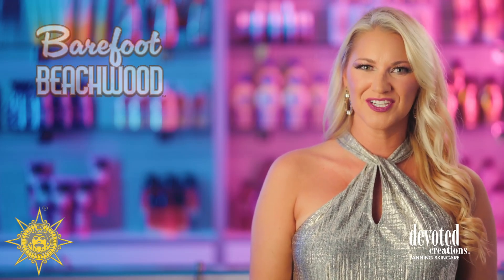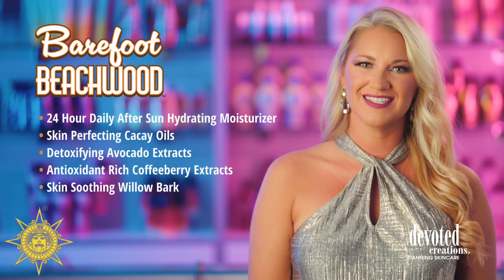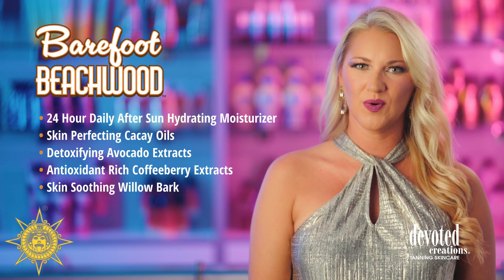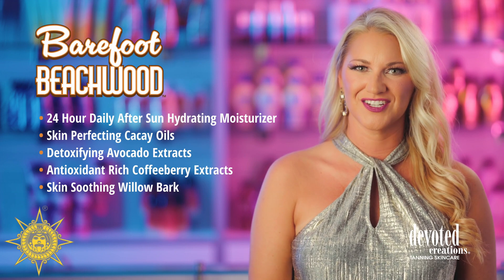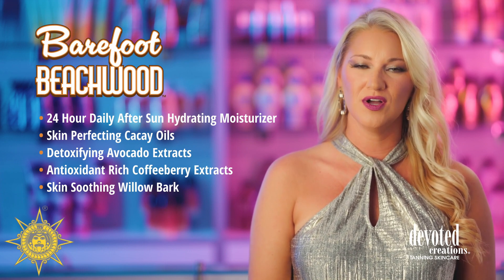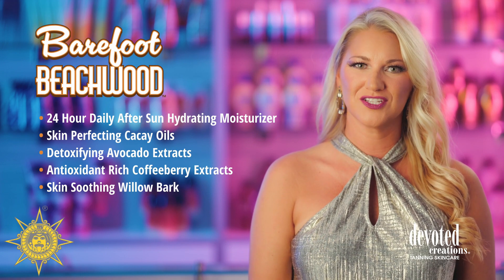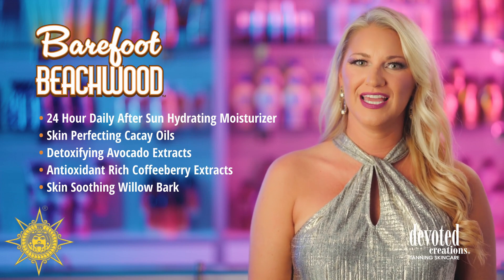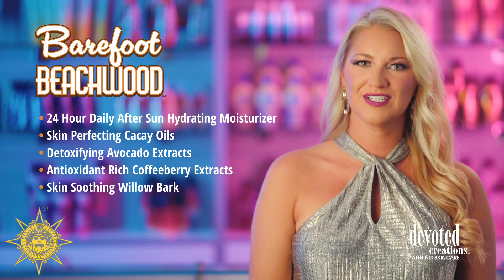Barefoot Beachwood™ | Face & Body Care | Devoted Creations | DevotedCreations.RU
Barefoot Beachwood™ часть Face & Body Care коллекции.

Новый морской лосьон “БОСИКОМ ПО ПЛЯЖУ” со смягчающим кожу маслом какаи, кокоса и авокадо, для ежедневного ухода за телом и загаром. Необходимое увлажнение и питание кожи.

Barefoot Beachwood™ от Девоутэд Криейшенс и Вам больше ничего не нужно для 24-часового увлажнения от восхода до заката! В этом лосьоне для ежедневного ухода за кожей и загаром используется уникальная комбинация масел какаи, авокадо и кокоса для глубокого увлажнения и питания, а также улучшения тонуса и тона кожи. Кофейная ягода – энергетик и очищающая, регенерирующая кора ивы, успокаивающий огурец и увлажняющий, восстанавливающий кожу алоэ вера гель – делают это натуральное питательное средство идеальным для поддержания увлажнения и тонуса кожи. Нежитесь ли вы на солнышке или мечтаете о тропическом путешествии, подарите своей коже отпуск, который она заслуживает, окуните в Barefoot Beachwood™.

СВОЙСТВА:
• 24-часовое увлажнение и уход за телом
• Технология защиты кожи от потери влаги и продления загара
• Богатые антиоксидантами экстракты кофейных ягод
• Очищающая и укрепляющая кожу кора ивы
• Питательное масло какаи ореха ориноко
• Противовоспалительный и детокс эффект экстрактов авокадо и огурца
• Смягчающее кожу кокосовое молочко
• Экстракт белого чая, улучшает внешний вид и состояние кожи
• Технология защиты татуировок
• Аромат: босиком по пляжу
• Объем: 540 мл.

ПРЕИМУЩЕСТВА:
• Супер-мягкость и бархатистость кожи, максимальное продление результатов загара.
• Масло какаи – богатое жирными кислотами, восстанавливает и увлажняет кожу, разглаживает морщинки, улучшает тон, возвращает упругость и подтягивает кожу.
• Экстракт коры ивы – очищает и успокаивает кожу, устраняет раздражения и покраснения.
• Силиконовый комплекс – заметно уменьшает поры и несовершенства, обеспечивает невесомое питание кожи.
• Экстракты кофейных ягод –заряжают тонусом и энергией, богаты антиоксидантами, защищают от свободных радикалов и фотостарения.
• Экстракт белого чая – природный антиоксидант и противовоспалительное средство, эффективное против гиперпигментации.
• Кокосовое молочко – обеспечивает увлажнение самых глубоких слоев кожи, питает и смягчает.
• Экстракт огурца – успокаивает и освежает кожу, уменьшает отечность.
• Экстракт авокадо – укрепляет барьерную функцию кожи.
• Технология продления загара и защиты татуировок – предотвращает выцветание, помогает сохранить насыщенность и яркость цвета надолго.

СОСТАВ: Aloe Barbadensis Leaf Juice, Water/Aqua/Eau, Propylene Glycol, Glycerin, Cyclopentasiloxane, Dimethicone, Isopropyl Myristate, Cetyl Alcohol, Glyceryl Stearate, Parfum, Sodium Acrylate/Sodium Acryloyldimethyl Taurate Copolymer, Panthenol, Cocos Nucifera Oil, Betula Alba Bark Extract, Salix Alba Bark Extract, Coffea Arabica Fruit Extract, Camellia Sinensis Leaf Extract, Cucumis Sativus Fruit Extract, Persea Gratissima Oil, Caryodendron Orinocense Seed Oil, Dimethicone Crosspolymer, Polysorbate 80, Phenoxyethanol, Ethylhexylglycerin, Benzyl Salicylate*, Citronellol*, Geraniol*, Hydroxycitronellal*, Limonene*, Linalool*